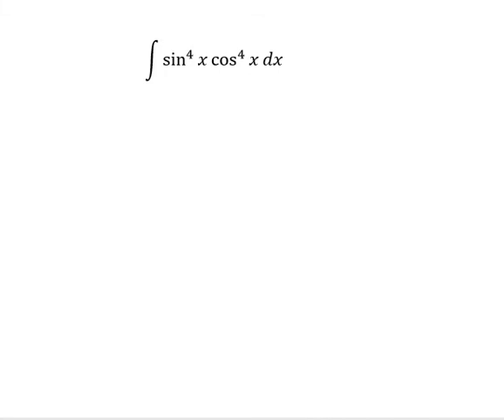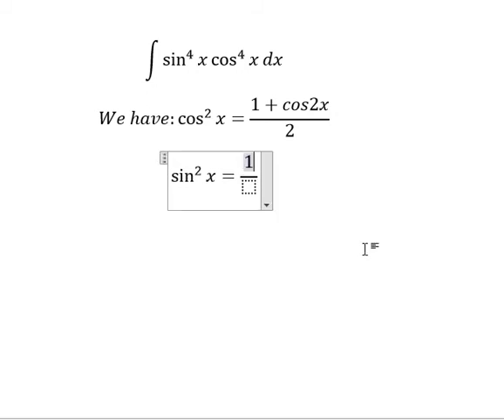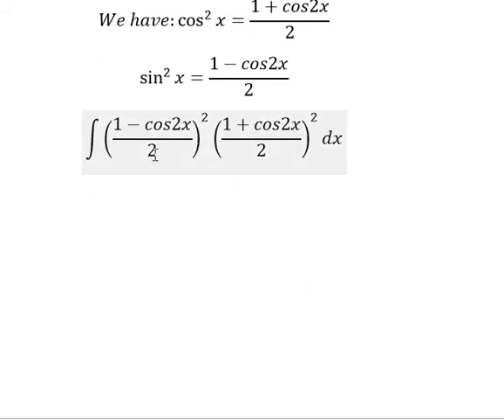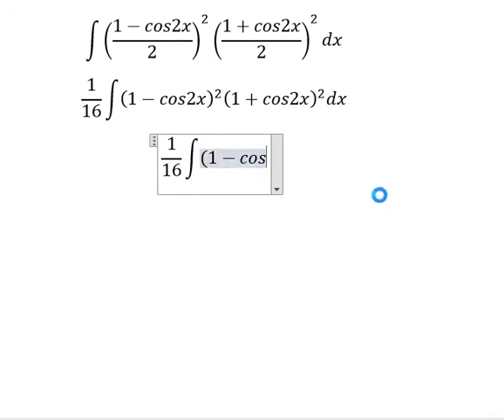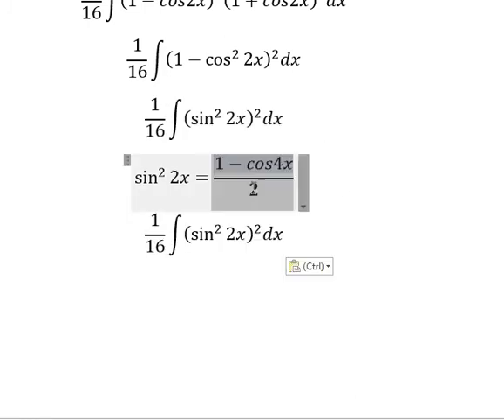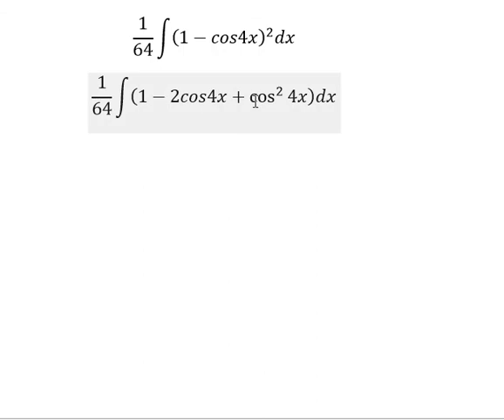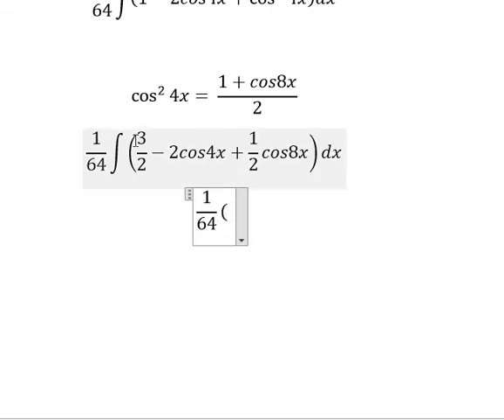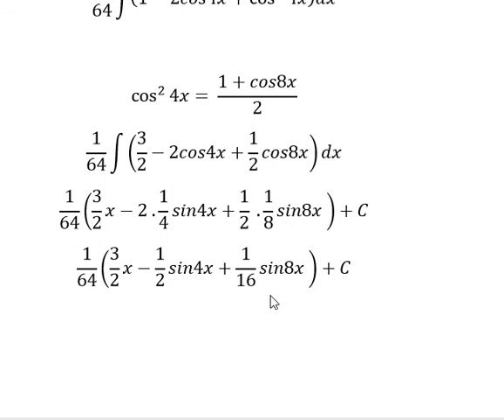Calculus Help: Integral of sin^4⁡x cos^4⁡x dx - Integration by substitution